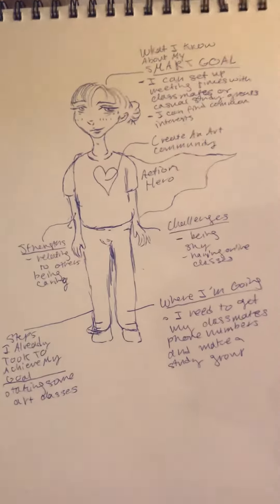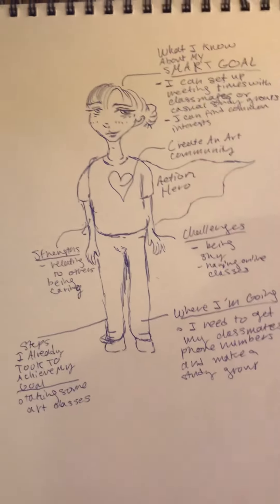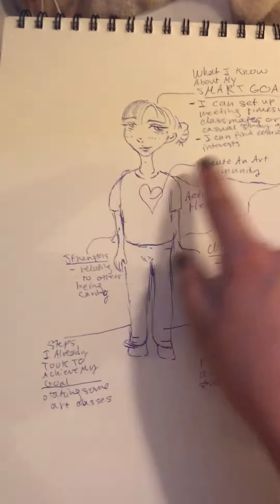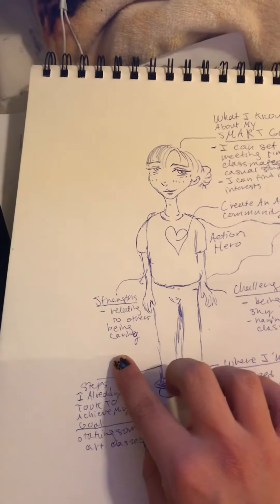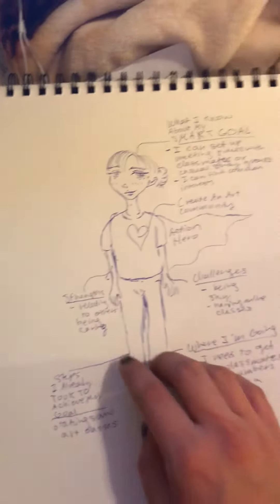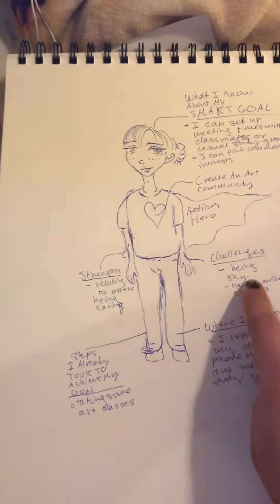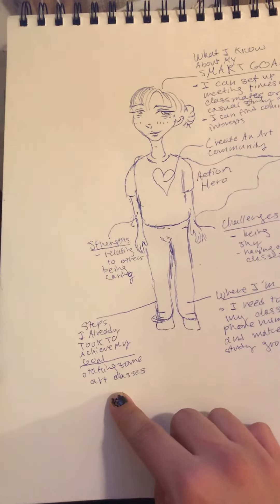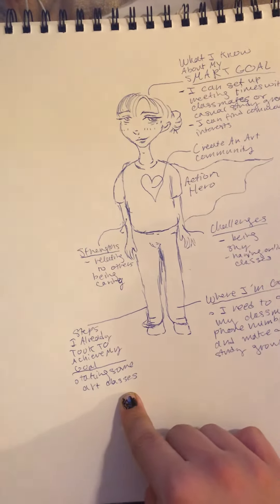February 27, 2022